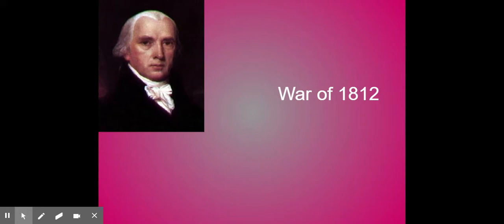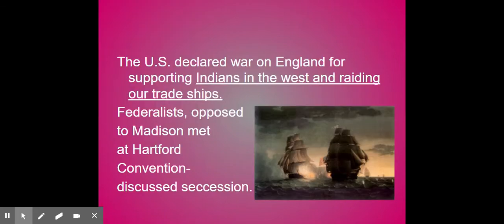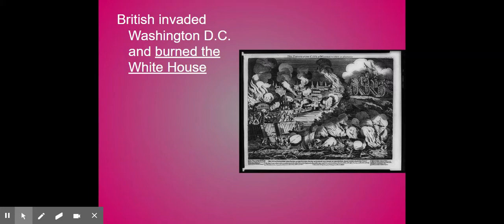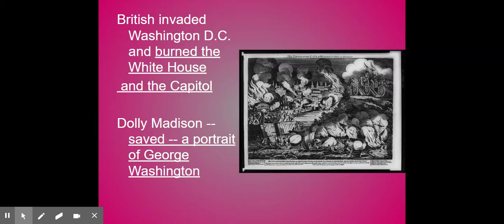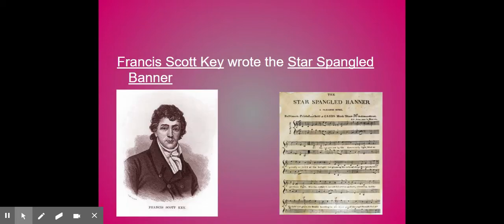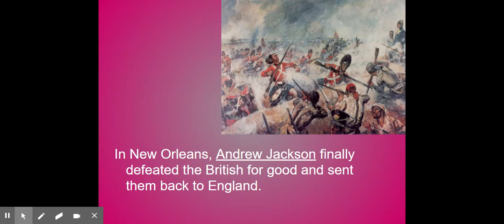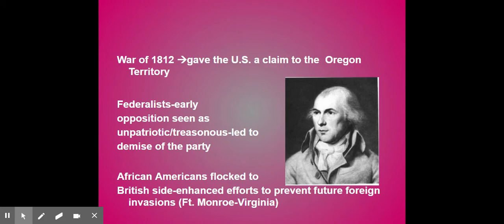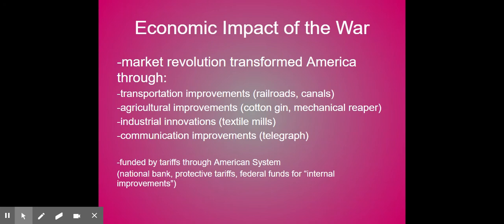Madison and the War of 1812